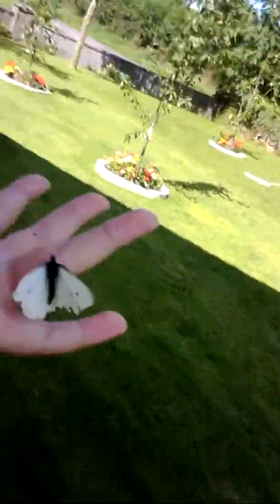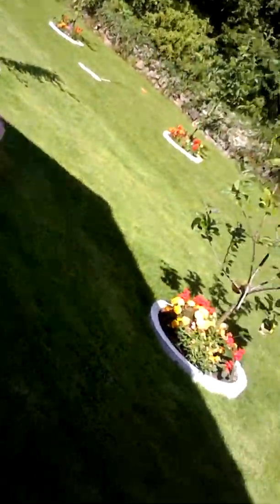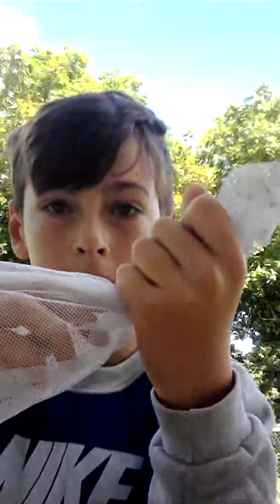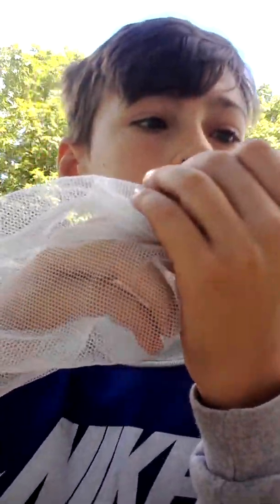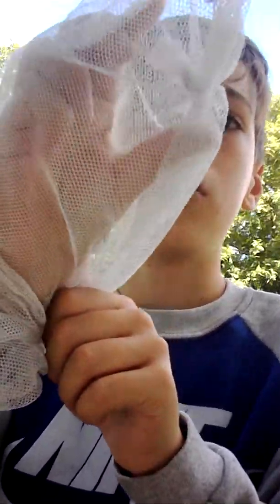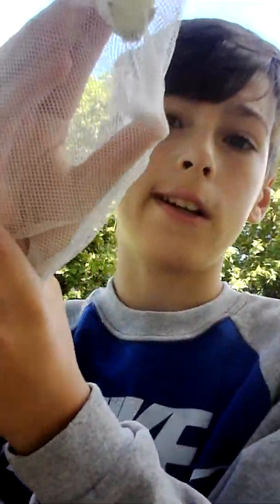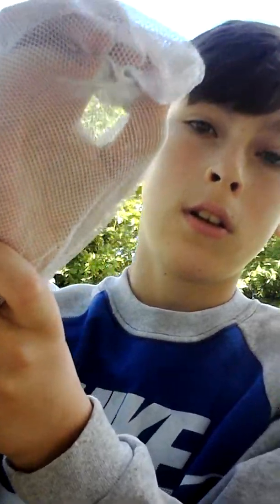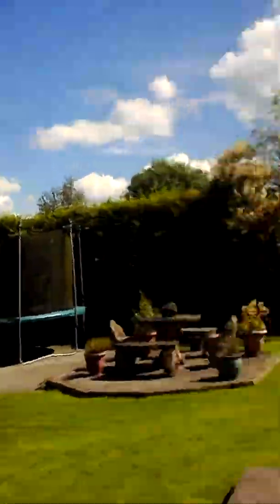25 August 2016